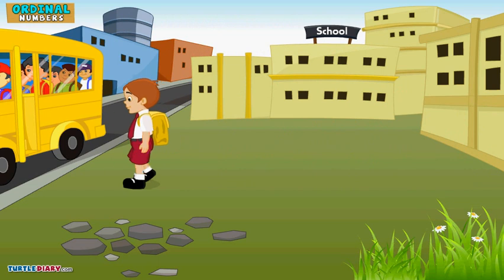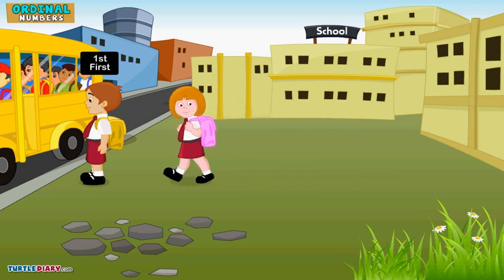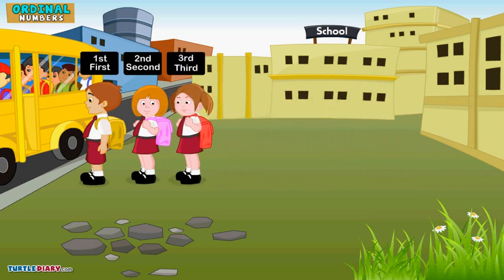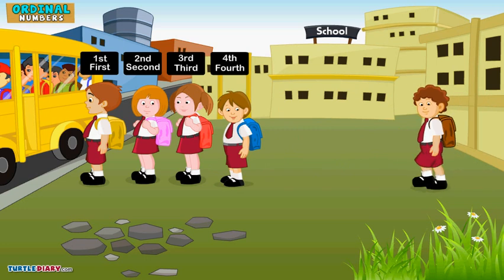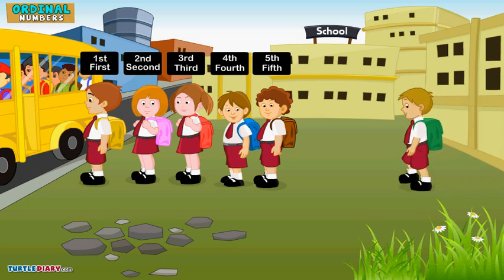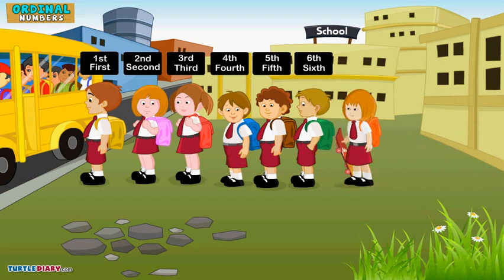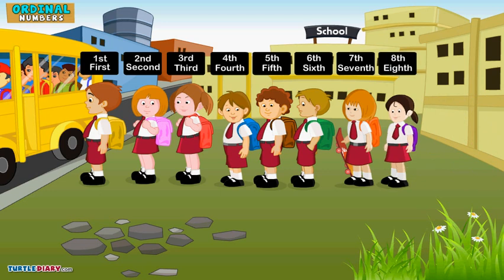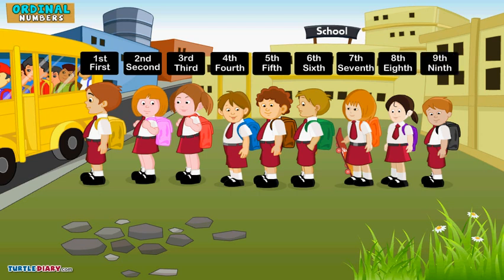Learn Ordinal Numbers in a FUN GAME! *Math for Kids*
Learn Ordinal Numbers in a FUN GAME! In this educational math video for kids, you’ll learn about the basic math concept of ordinal numbers.